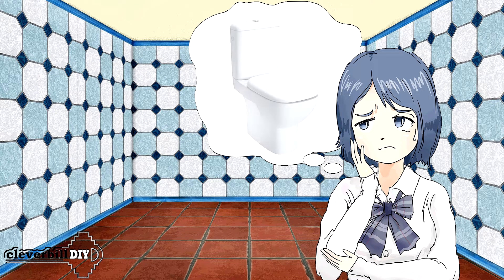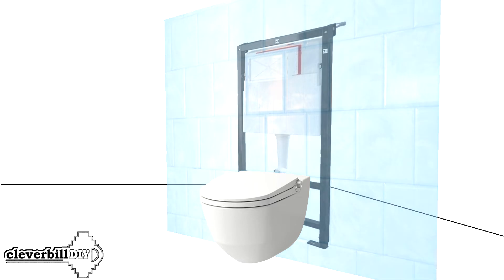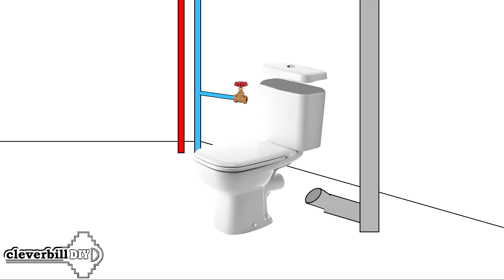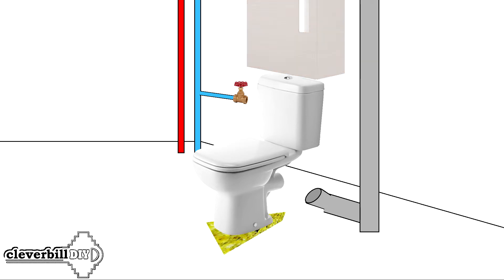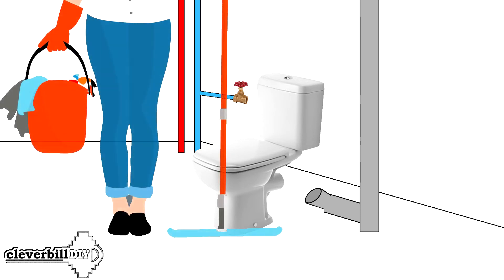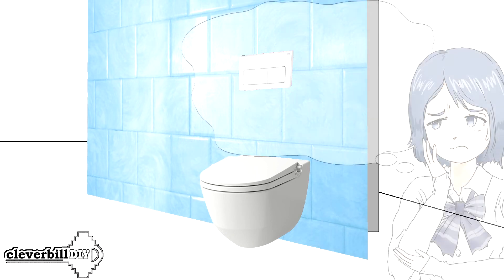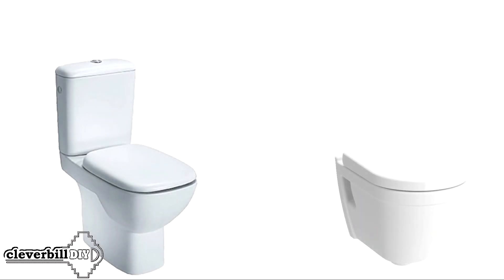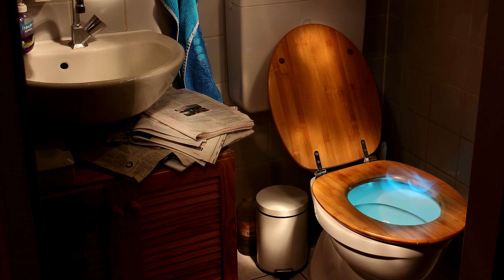Toilet bowl - which is better? WALL-HUNG TOILET or FLOOR?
Pros and cons of the two types of toilet bowl, floor-standing and wall-mounted. We compare a classic toilet with a foot and a cistern and fastening to the floor with a modern suspended (wall) mounted on a false wall using a special installation.